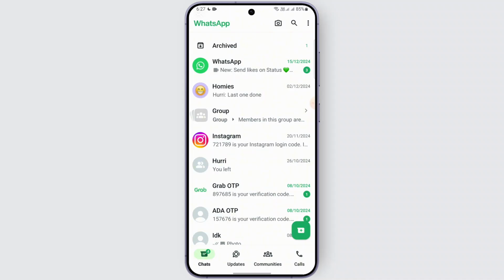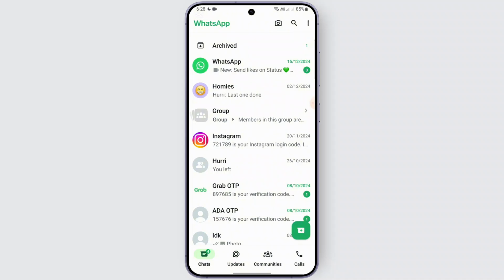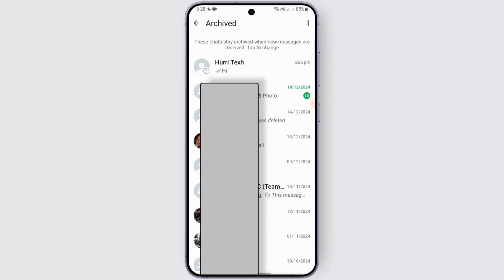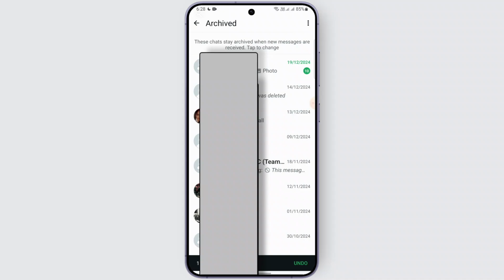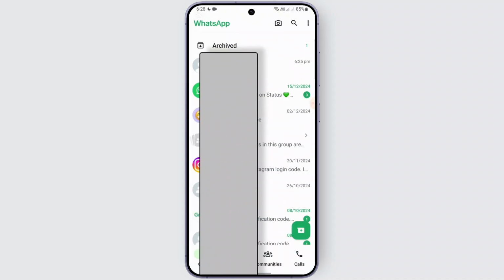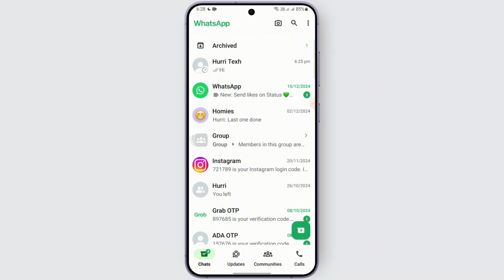How to Remove the Archived Chats from the Top on Instagram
Tired of seeing your archived chats at the top of your Instagram messages? This video will guide you through the steps to remove archived chats from the top of your Instagram inbox. Whether you're asking, "How do I hide archived chats on Instagram?" or need help organizing your DMs, this tutorial has you covered. Watch now to learn how to remove archived chats from the top on Instagram today!

Timestamps:
00:00 How to Remove the Archived Chats from the Top on Instagram
00:10 Steps to Unarchive Chats and Organize Your Inbox